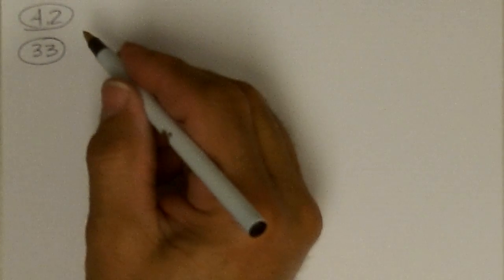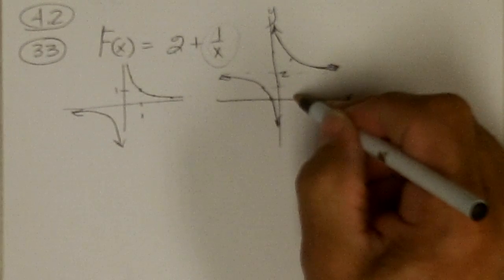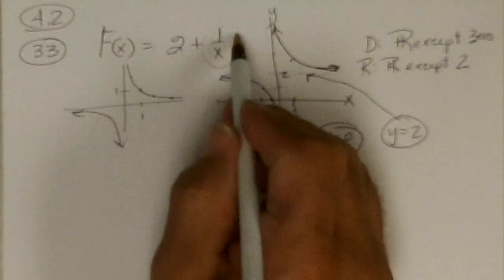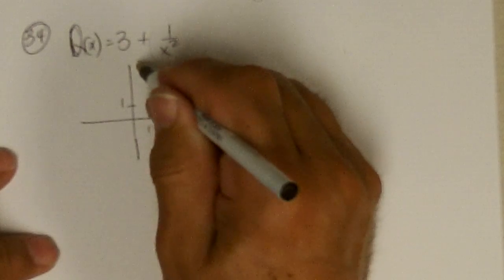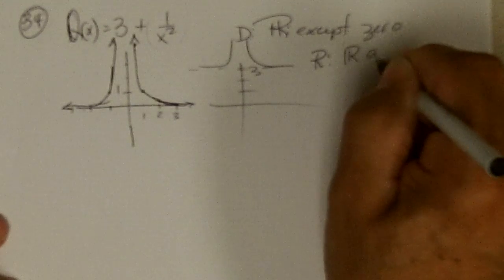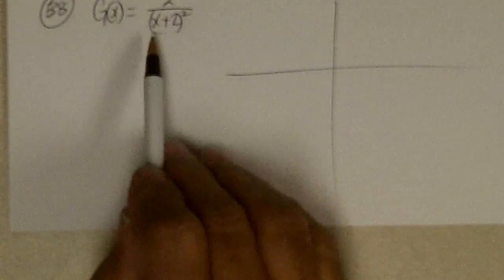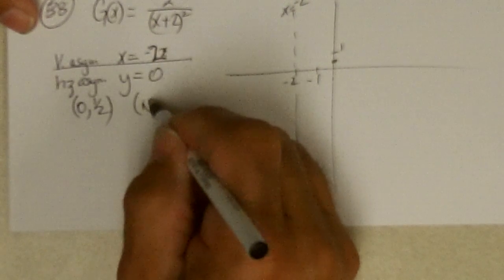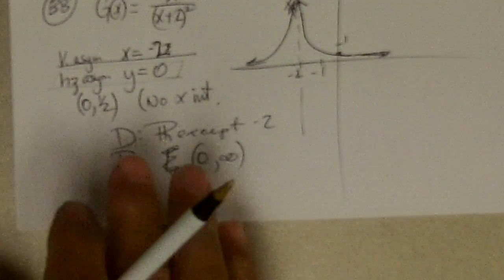153 Sect 4 2 Pbs 33 34 38